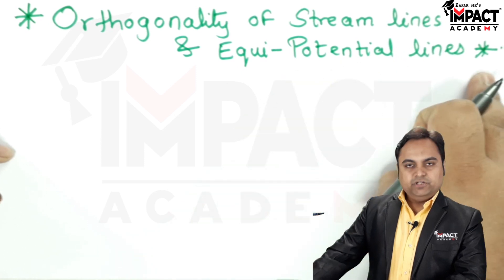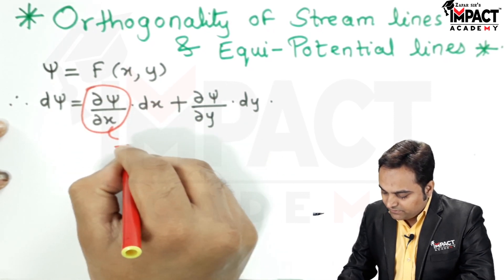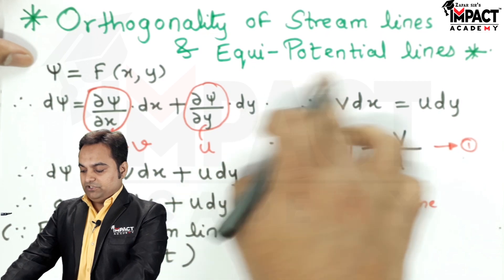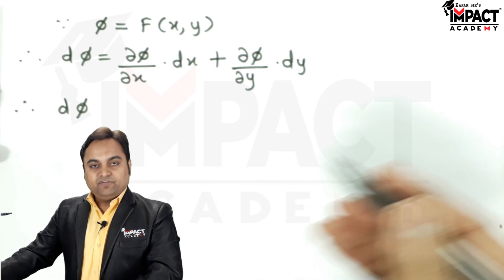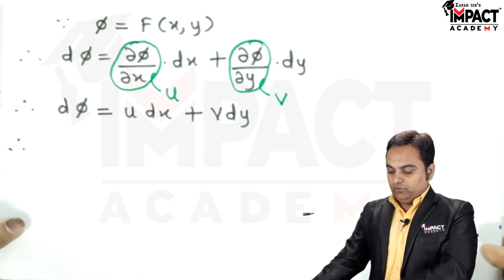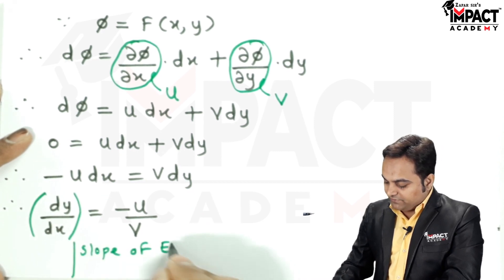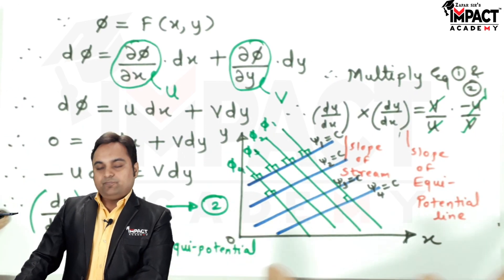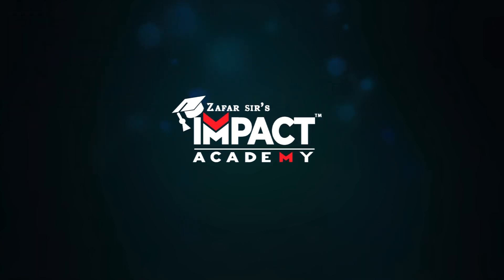Orthogonality of Stream Lines & Equi - Potential Lines | Fluid Kinematics | FMM engineering #2025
***Diploma & Degree***
(All Branches)